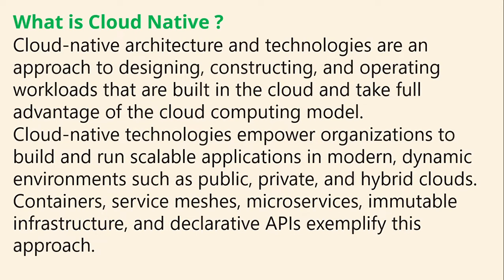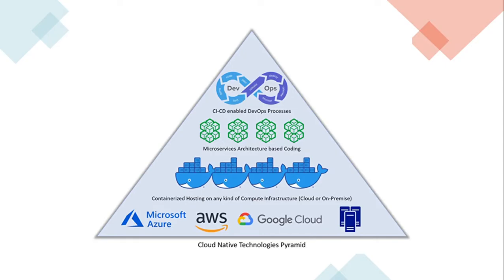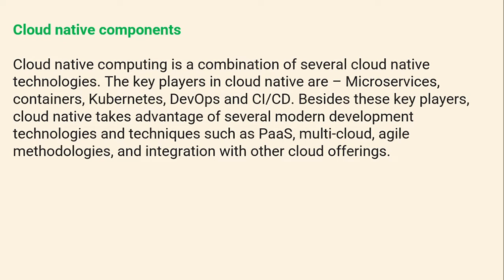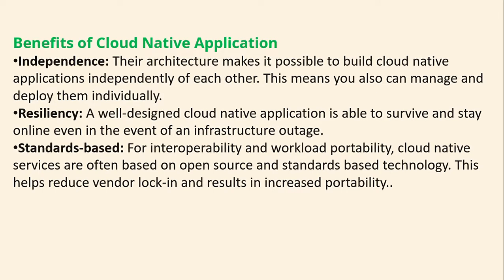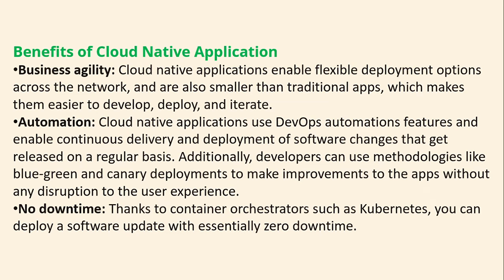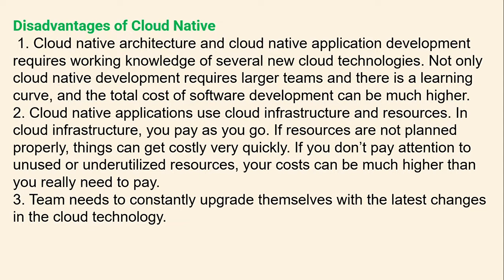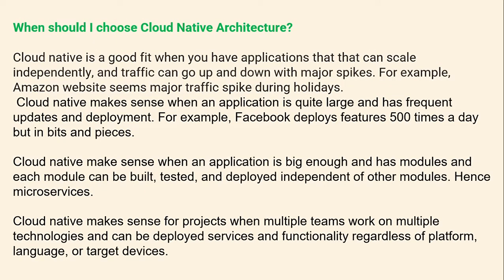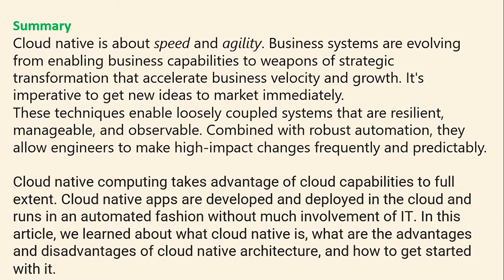What is Cloud Native? Cloud tutorial Cloud Native Explained | Beginners guide to Cloud Computing AWS